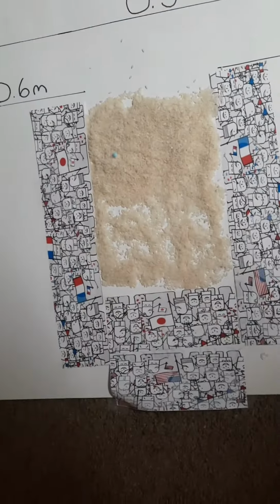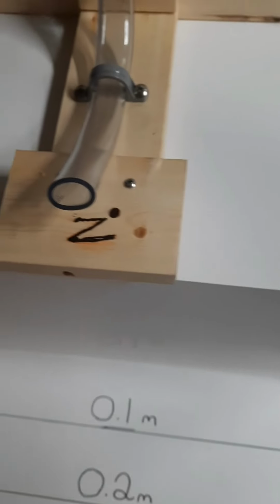Projectile Motion of a Long Jump Skier